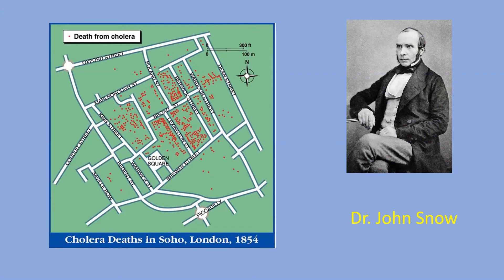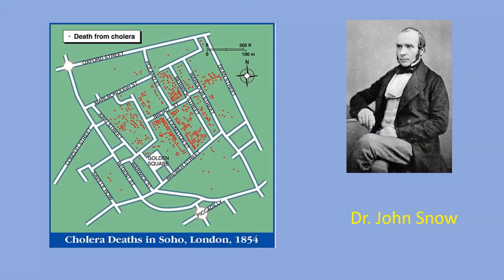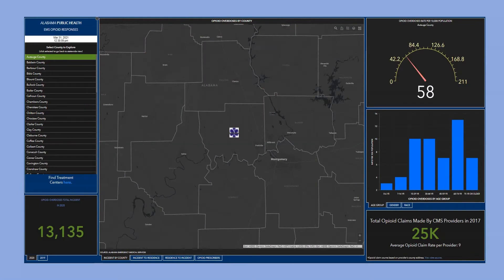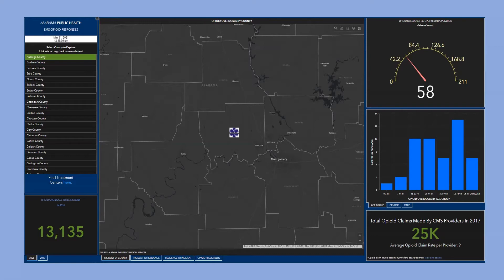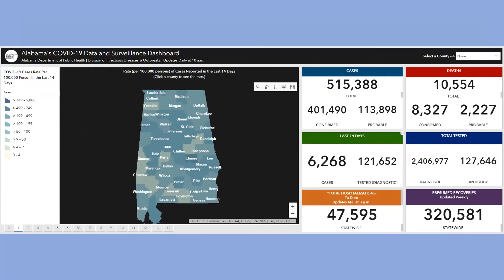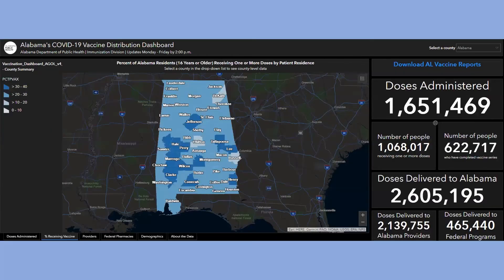Modernizing Alabama's Public Health Department with GIS | Dr. Scott Harris, Alabama PHD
Dr. Scott Harris, Director of Public Health, State of Alabama, presents a leading example of GIS use across a modern public health department at the 2021 Esri Health and Human Services GIS Conference. He showcases the GIS tools and solutions his department is using to enhance public health workflows including addressing the opioid epidemic, combating vector-borne disease and surveillance, and quickly adapting to respond to COVID-19.